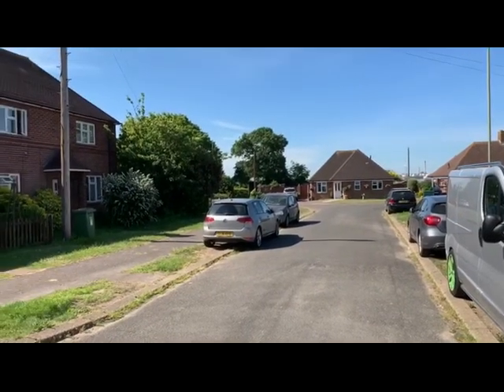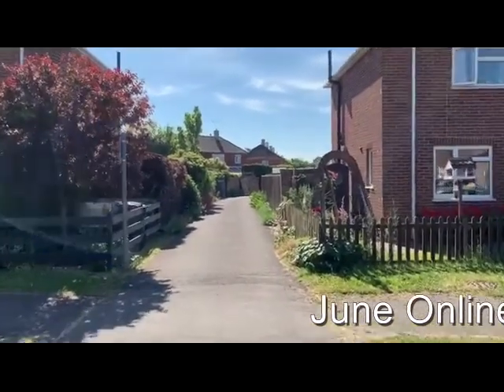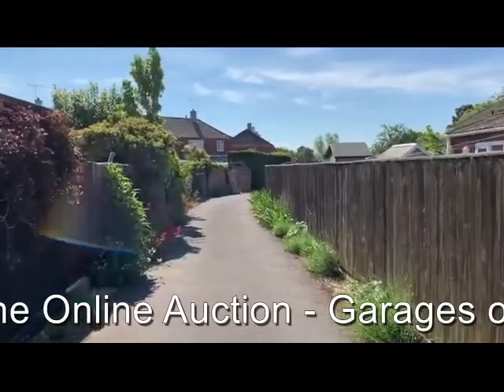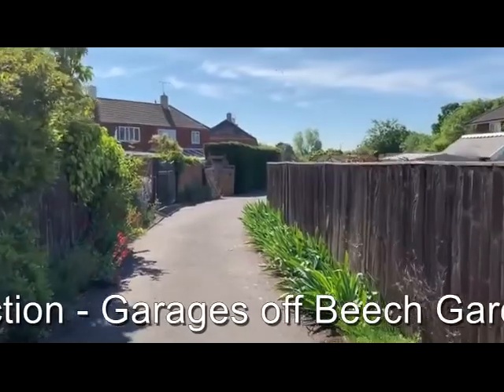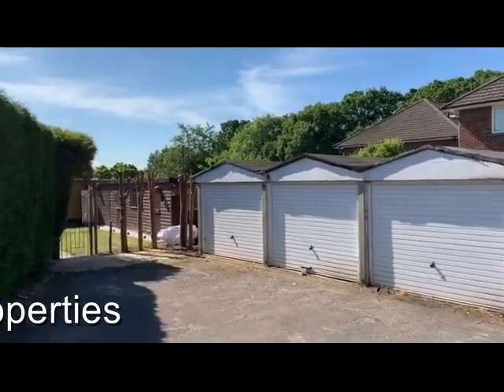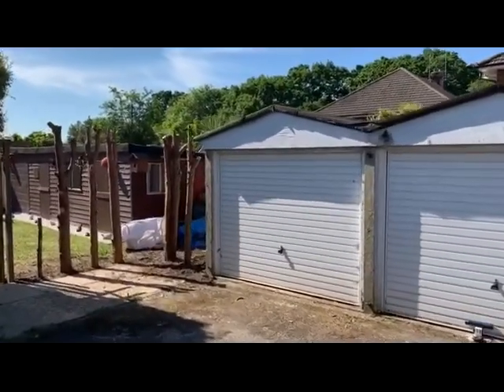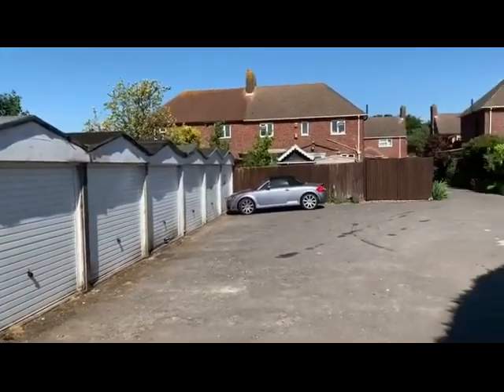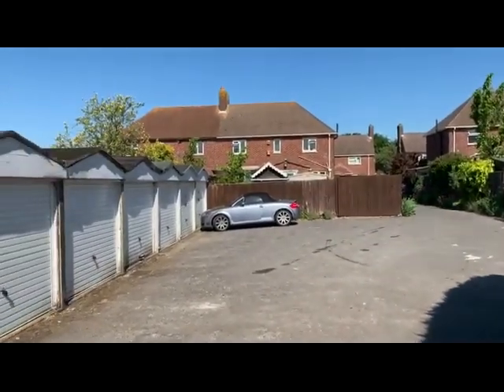Lot 4 - June Online Auction - Garages off Beech Gardens, Hamble, Southampton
LOT 4:  Garages off Beech Gardens, Hamble, Southampton, SO31 4LF
AUCTION DATE: Wednesday 17th June 2020
ONLINE AUCTION: cliveemson.co.uk/properties
REGISTER TO BID: cliveemson.co.uk/online

Currently let at £5,408 + VAT per annum

Situated in a residential area in the popular village of Hamble-le-Rice, this uninterrupted block of eight freehold lock up garages is ideal for addition to an income producing portfolio.